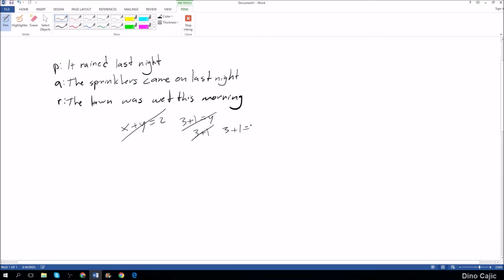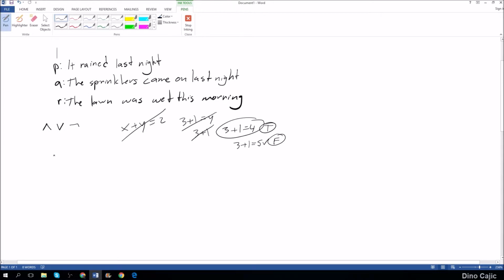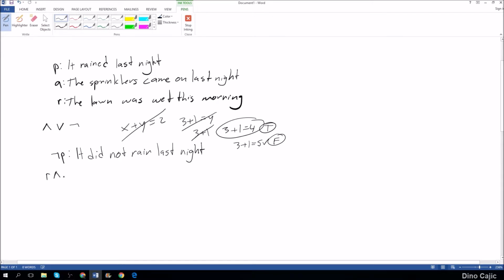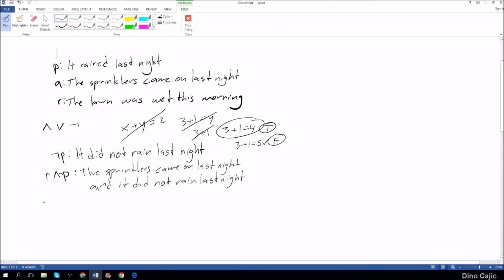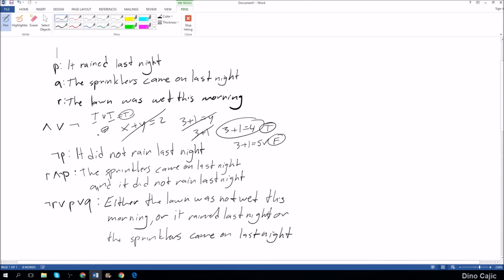4. Basic Propositional Logic and Operands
A very simple example concerning propositional logic and connectives.